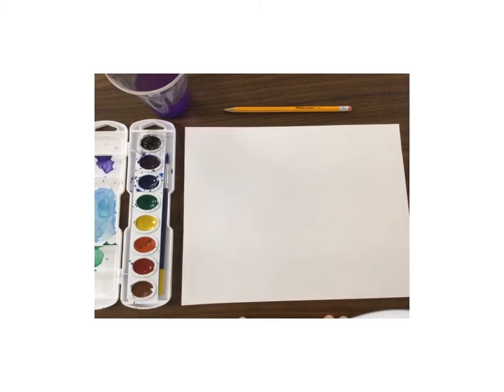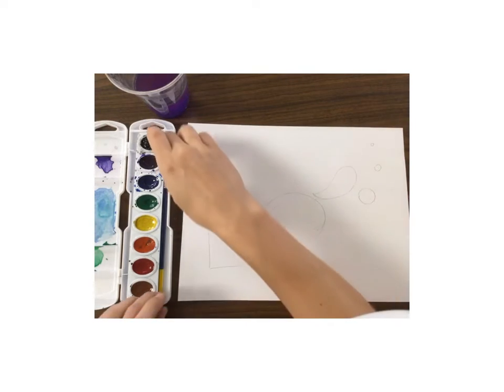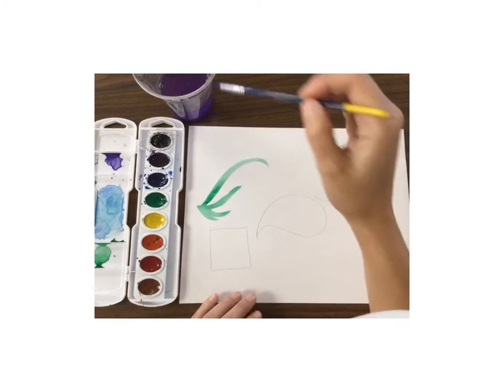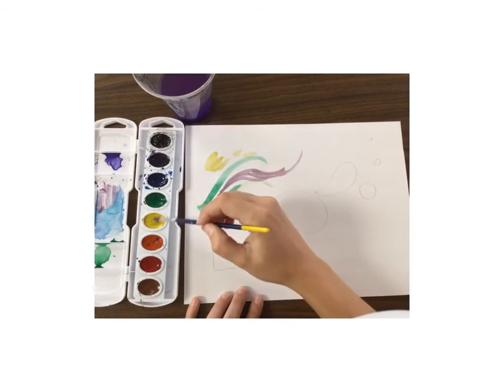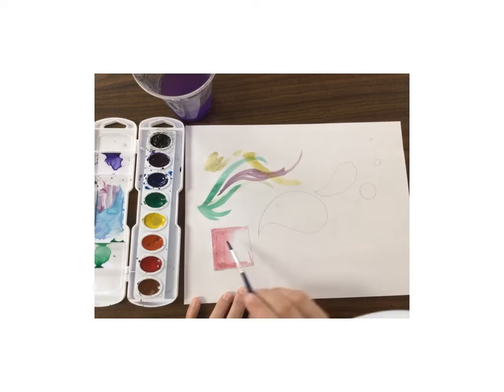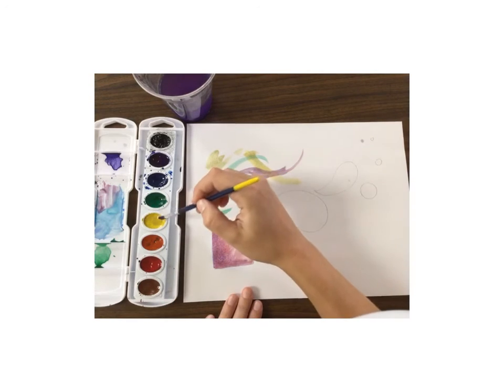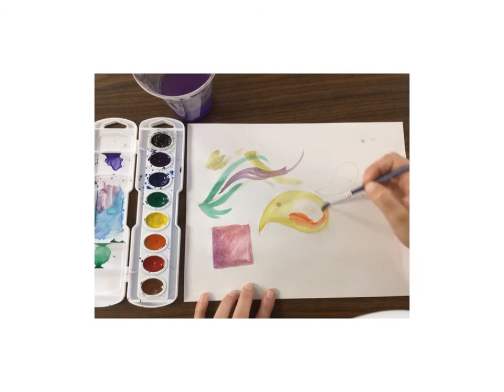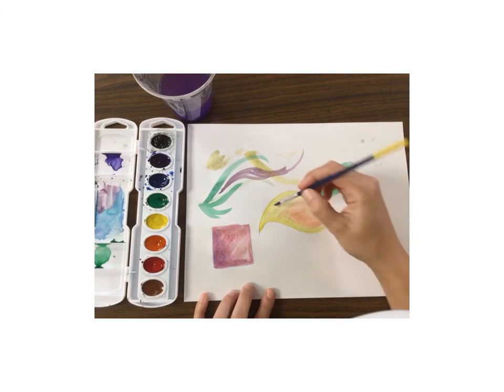Experimenting with Watercolor